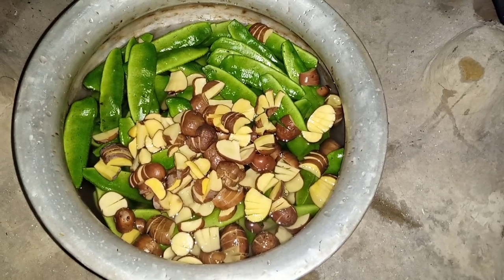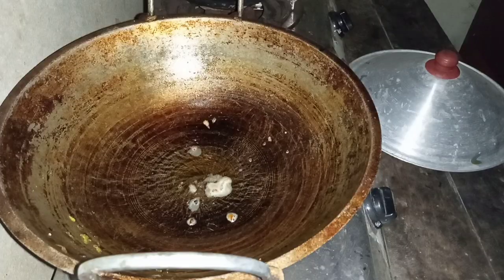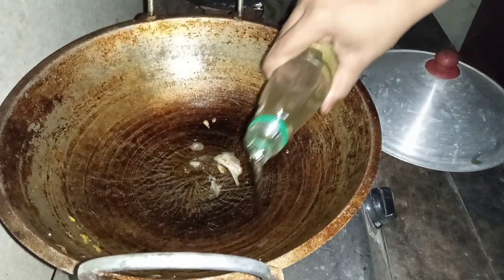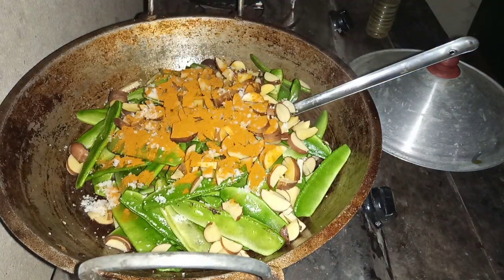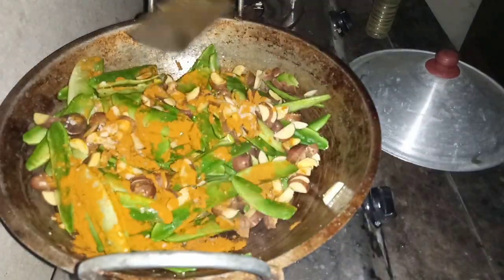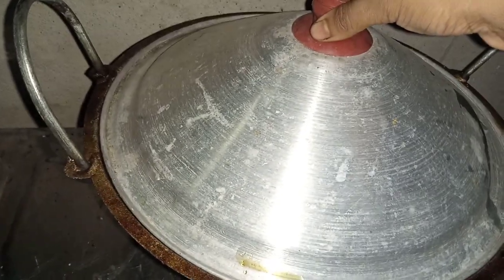Beans Fry Recipe With Patatoes | bins recipe | jt cooking house | Abdur Rashed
Beans Fry Recipe With Patatoes |  bins recipe |  beans fry | jt cooking house

potato recipe
aloo beans fry recipe
 beans recipe
 green beans fry recipe
carrot beans fry recipe
 beans fry recipe
beans aloo recipe